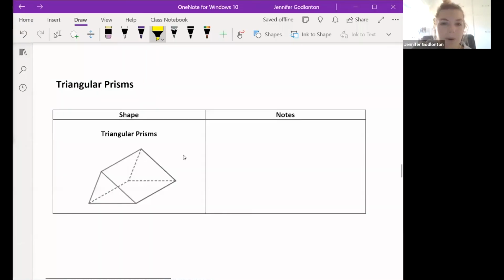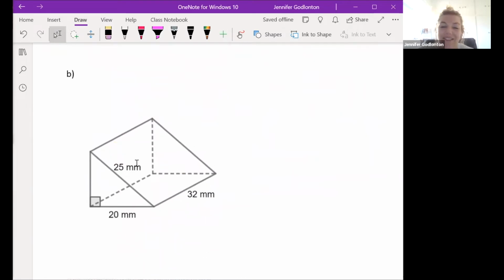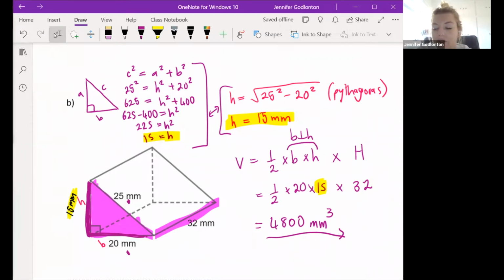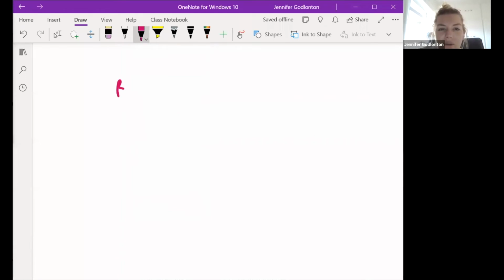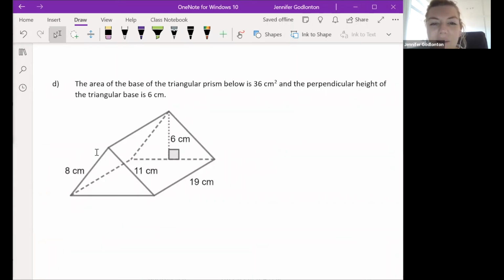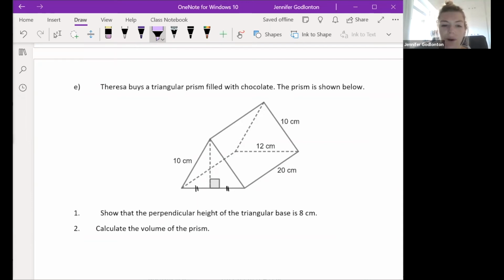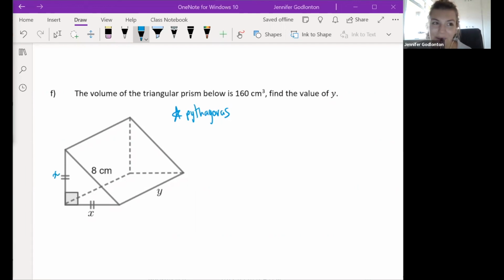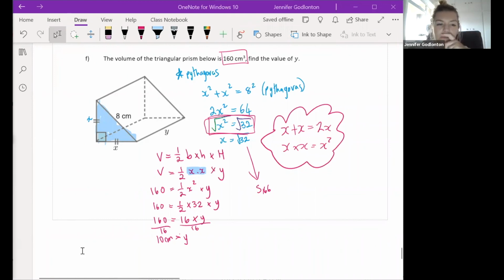Grade 9 - Surface Area and Volume (triangular prism: volume)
Grade 9 | surface area | volume | triangular prism | pythagoras | factorising |